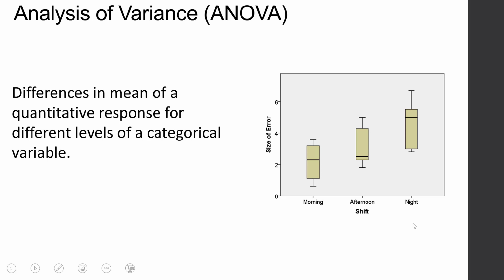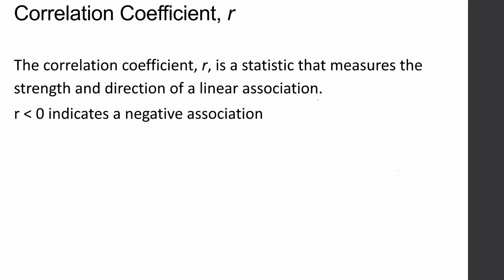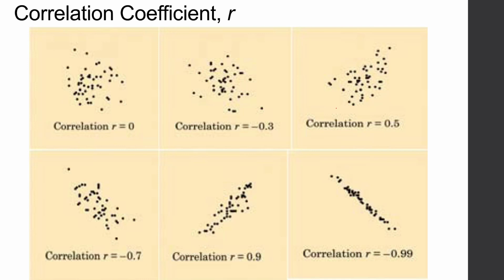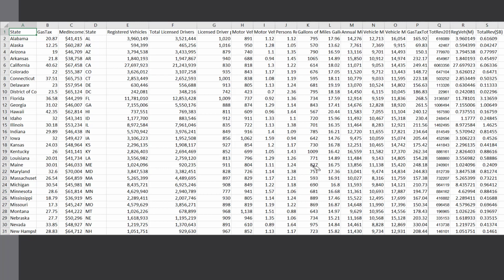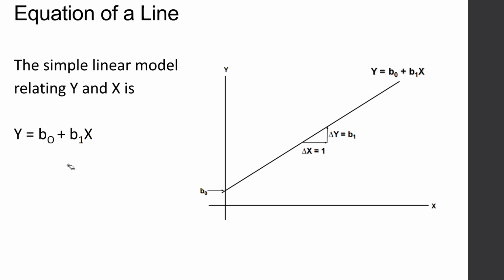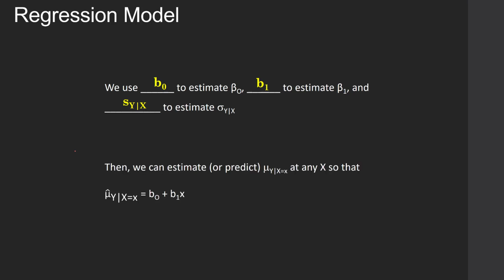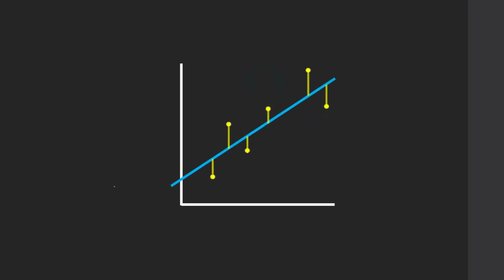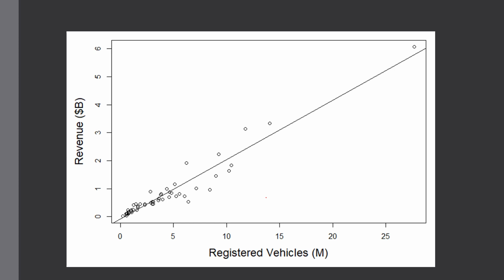MGSC 291 14.1 part I